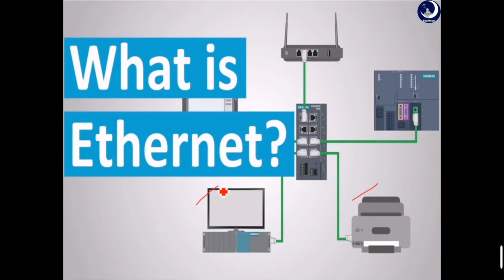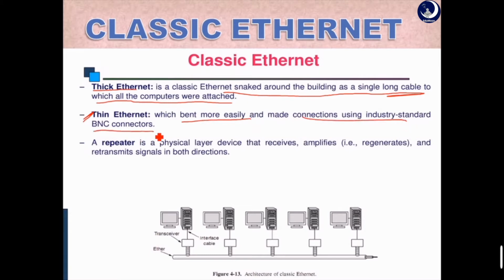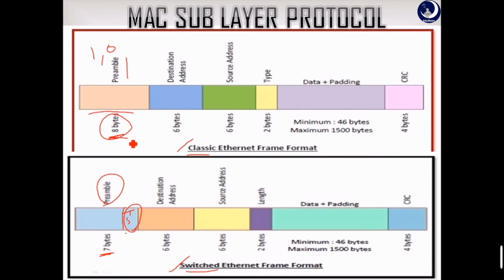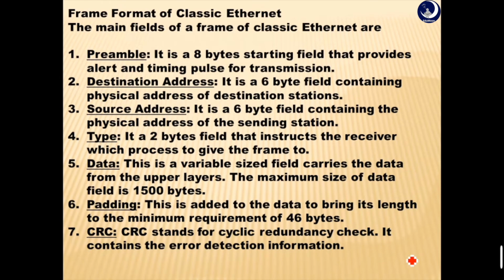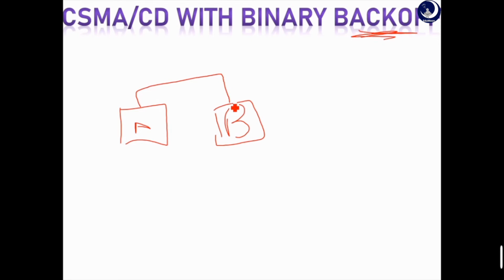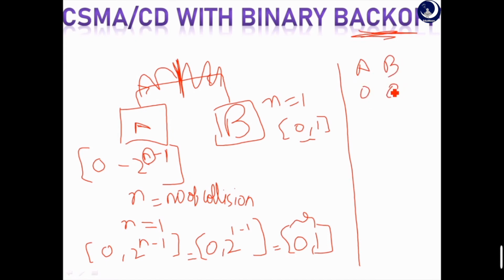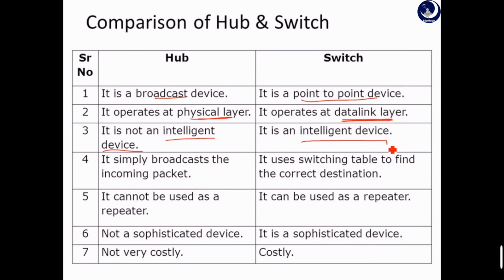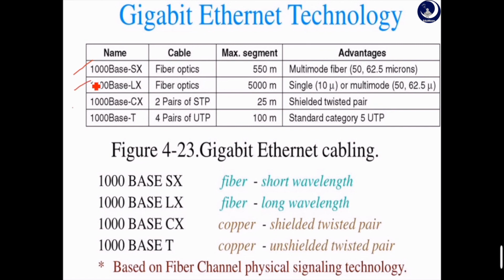Computer Networks 2.3 - Ethernet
EduMoon Tutorials on Computer Networks by Keerthana